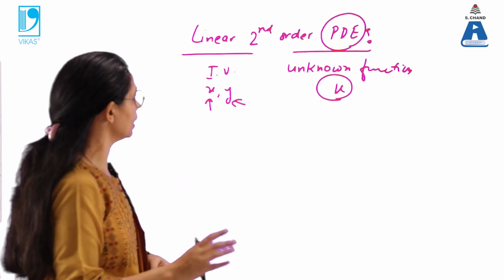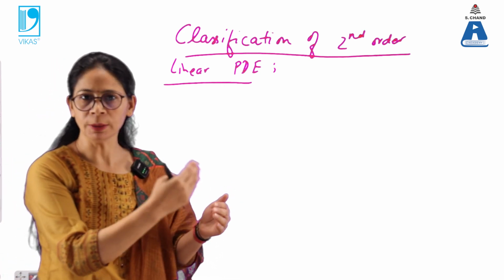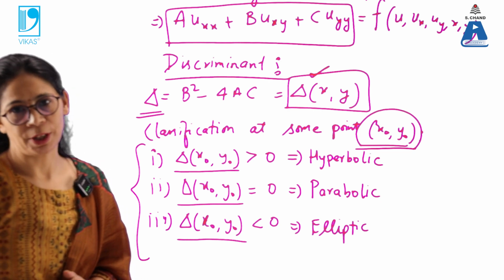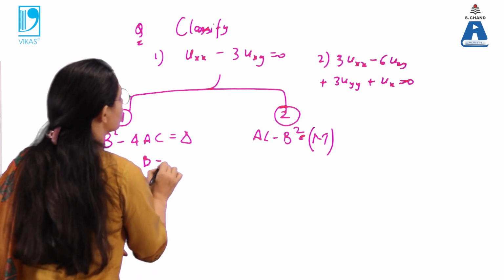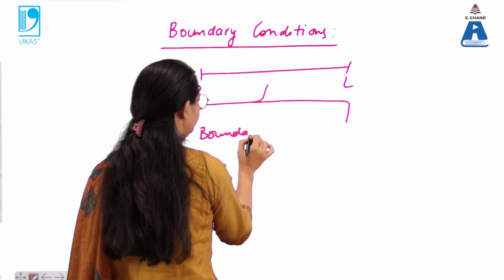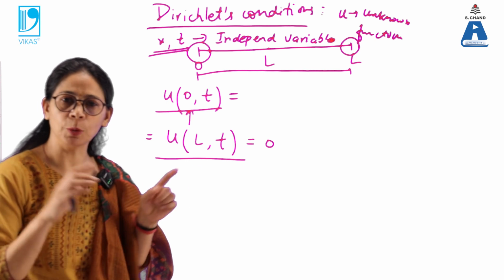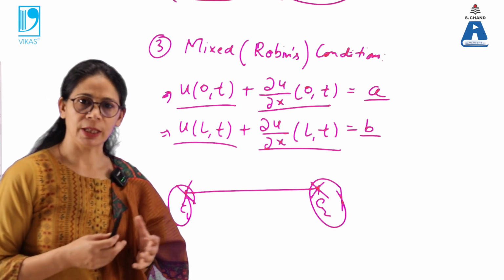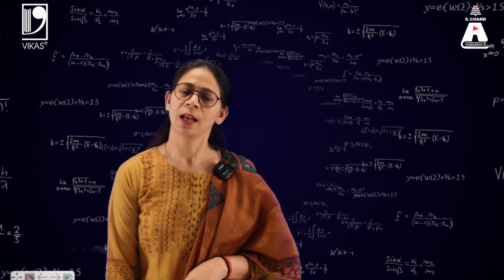Second Order Linear Equations and Their Classifications, Initial and Boundary Conditions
This video contains the classification of Linear second order Partial differential equations, Initial and boundary condition.

Initial vs. Boundary Conditions,
Mastering Second Order Equations,
S Chand: Second Order Equations,